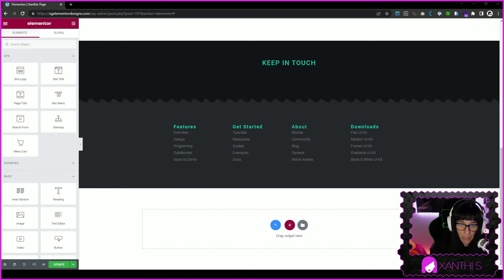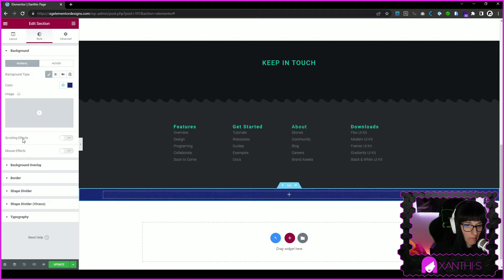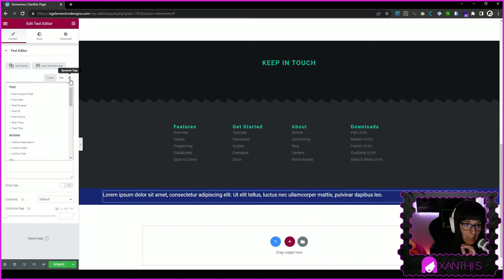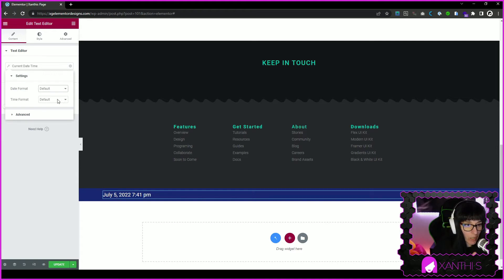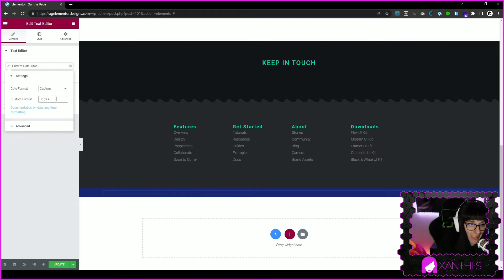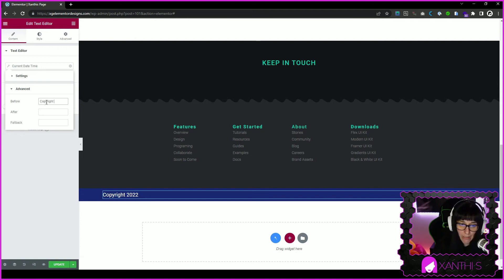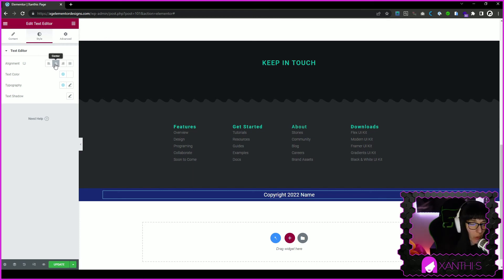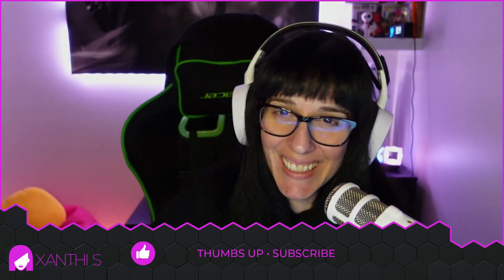How to auto update your copyright year on footer, with Elementor Pro - One time fix!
On this ridiculously easy tutorial I show you how to set up your copyright year on the footer, to auto update dynamically each year, without you having to manually go and update it.
It's so easy. Please note, you need Elementor Pro for this one.